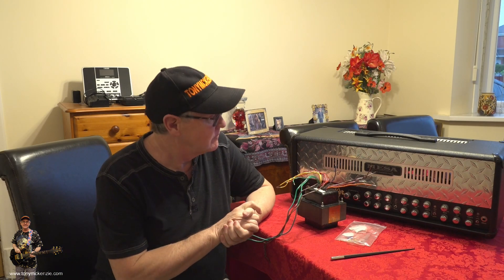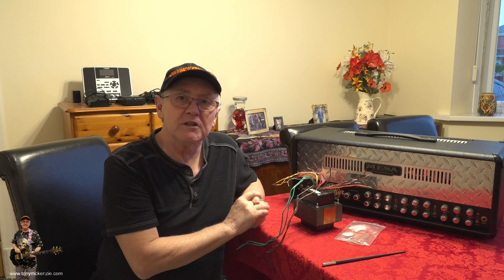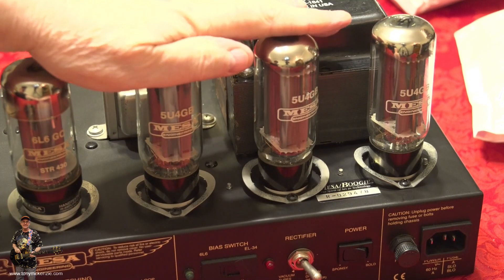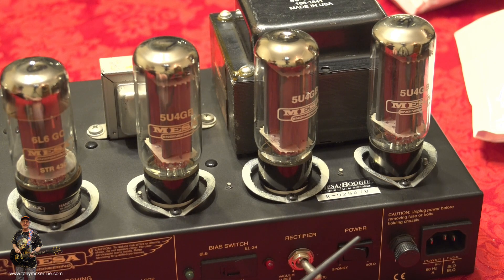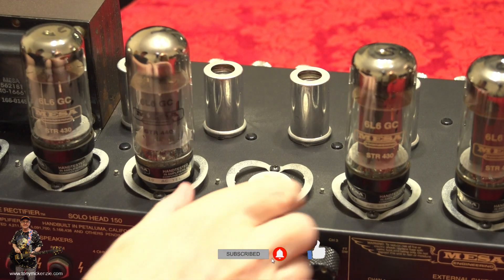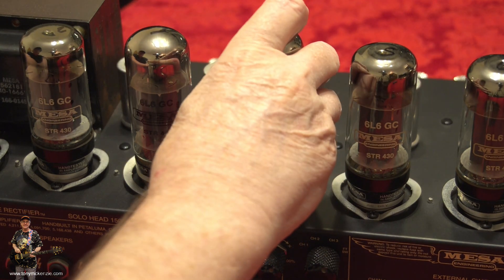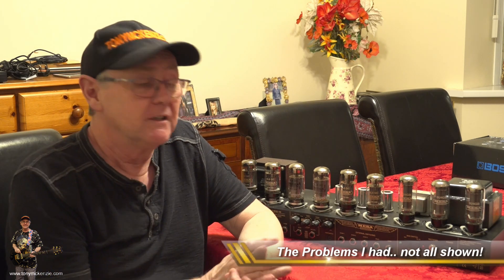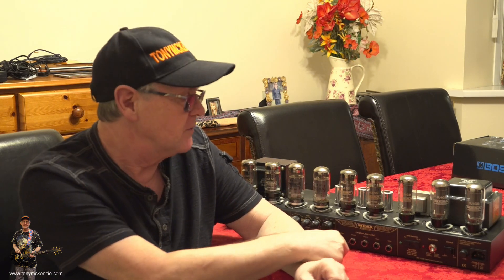Mesa Boogie Rectifier | Refurbishing A Tube Amp | Replacing The Power Transformer For 240 Volts Use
The Mesa Boogie Triple Rectifier is one of the best rock amps around and I set out to refurbish this amp back to great condition. This PART ONE covers the fitting of a Power Transformer to accommodate 240 volts operation.

What you will learn:
How good is the overall amp quality?
Were the specifications correct for the power transformer?
Do I need anything else?
Is this replacement easy to fit?
Were there any issues found?
Can I buy a transformer?
What if something goes wrong?
Do I need to be qualified to do this work?

I bought this second user amplifier from reverb specifically to refurbish and get the rectifier back to excellent condition, but the amp only supported 120 volts. So I contacted Mesa Boogie and bought a power transformer so that the operation could be 240 volts that the UK has in the wall sockets.

In this part one of a series you will see what's involved in the operation, but also some of the pitfalls and problems that I experienced along the way and how I overcame them in my case.

Watch my Mesa Boogie Road King II Power Transformer conversion where I go in to far more depth than this video

This series of videos covers this transformer change, but also in other parts covers tube replacements, the issue of biasing and modifications, other things to watch for on used Mesa Boogie Rectifier amp's and lastly some cosmetics that will help make your amplifier stand out from the crowd.

There is no doubt that the overall costs will be high because of the pricing involved in replacement parts and if you are not qualified then the cost of an engineer to do the work.

In my case I have an engineer and also great support from the authorized Mesa Boogie dealer 'Rob' based near Leicester in the UK. His information is available in the video.

So if you're looking for that elusive older dual or triple rectifier from Mesa Boogie and would love to buy one from the 2000's to around 2010 then these might be the routes to go down and then at least you will be sure that your amplifier is top notch. As time goes by these will become rarer and likely help keep the investment you made in yours.

All parts are purchased by me as an ordinary user of this amplifier and I was not given any parts and did not benefit in any way that you would not be able to. As an ordinary user my experience with any buying is exactly what yours might be.

If you are not a qualified engineer that has experience of working on tube or valve amps with up to 500 volts then do NOT attempt these modifications as there are lethal voltages inside all valve and tube amplifiers, but you are more than welcome to watch what I did with my amplifier.

for more incredible reviews or my YouTube channel